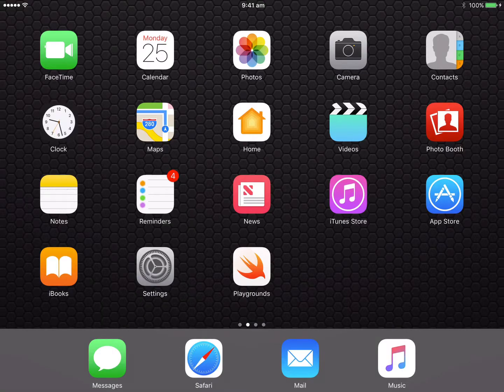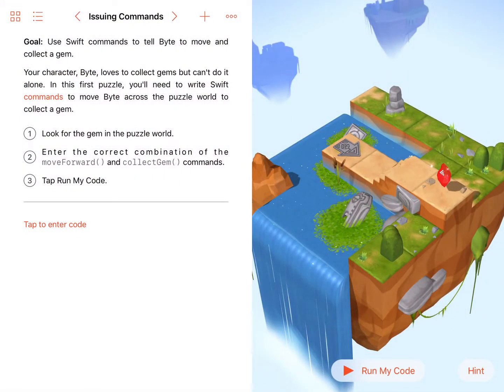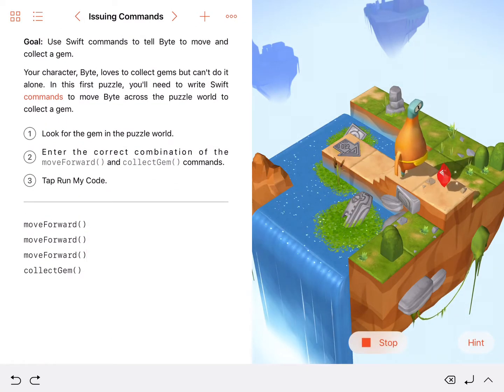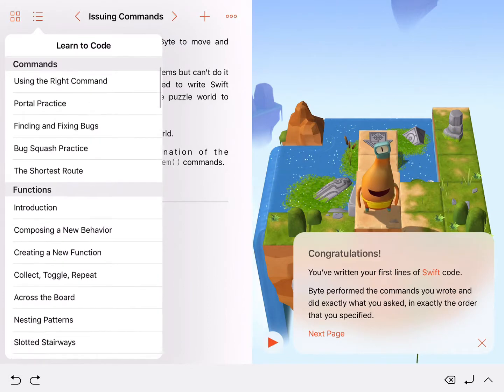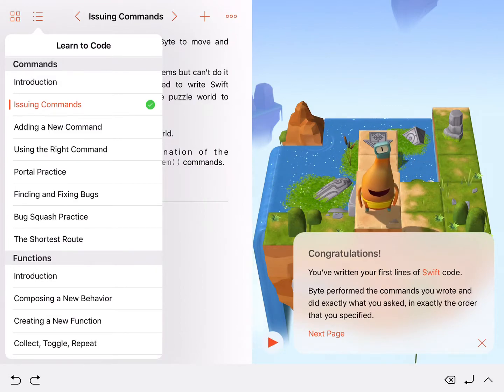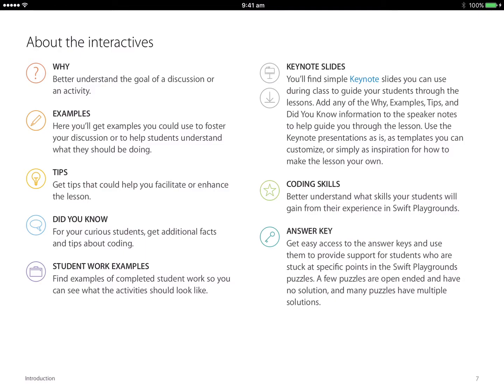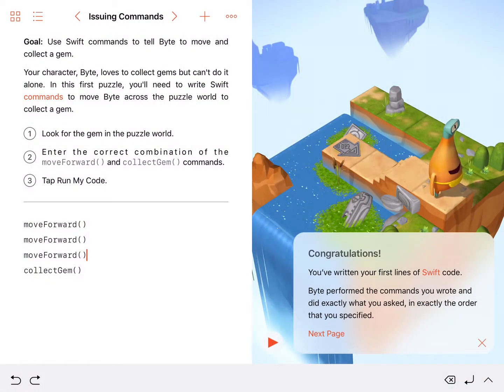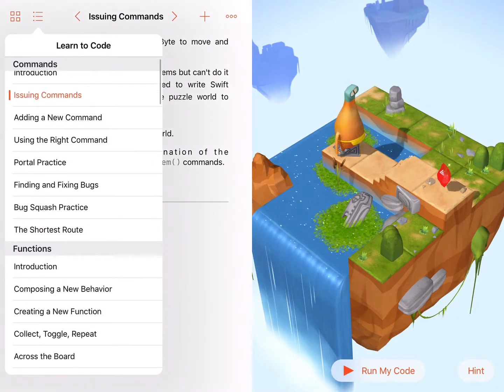Meet Byte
Meet BYTE Apple's new character to teach students how to Code with the PLAYGROUNDS App for iPad.